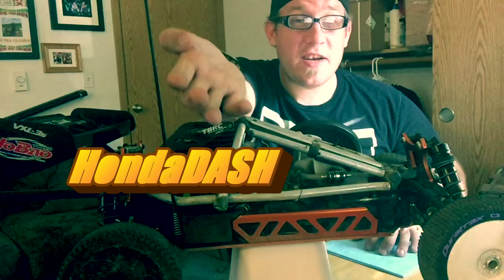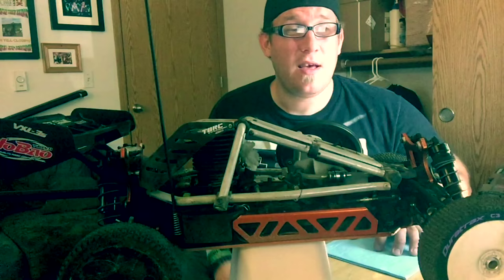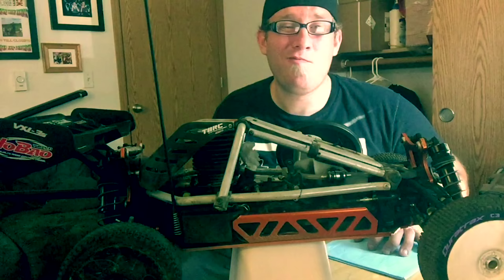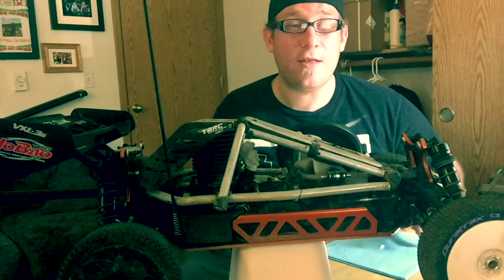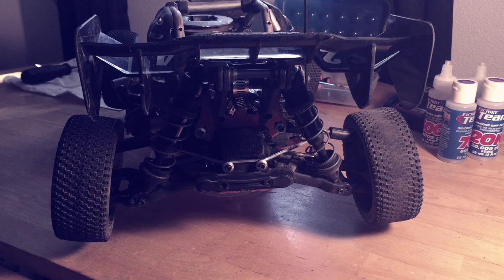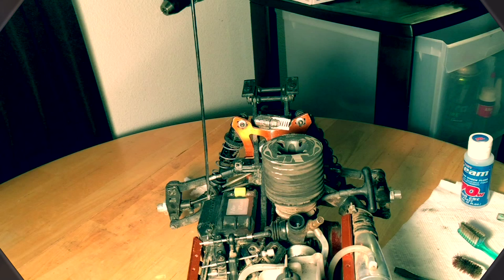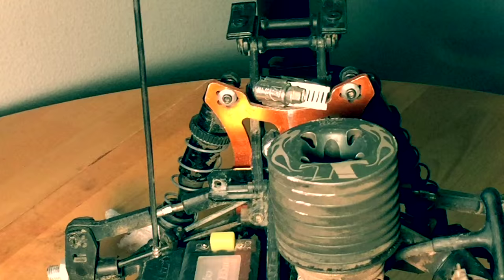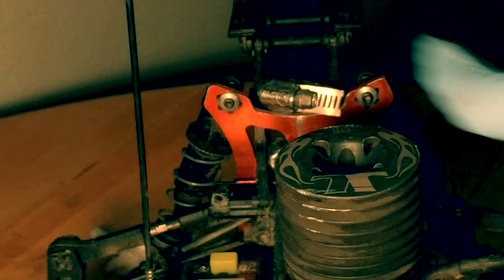How to Remove, change NITRO/ELECRTIC SHOCKS ( in depth)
In this episode of Hondadash's Rc Maintenance we will be talking about RC Car, truck, Truggy etc. and off your Nitro or electric shocks. I will show you how to:

I hope you enjoyed this video and thought it was very informative We do strive for a great quality and professional outlook, We have a passion for All things RC  and making  films such as live concerts and short films so Thank you for your continued support for my channel and for keeping my Dream Alive.
HD FILMS TEAM
(DOP/CINEMATOGRAPHER)——Taylor Tommila
(VIDEOGRAPHER)——Blake Stark
(EXECUTIVE PRODUCER)——HANNAH ENYEART